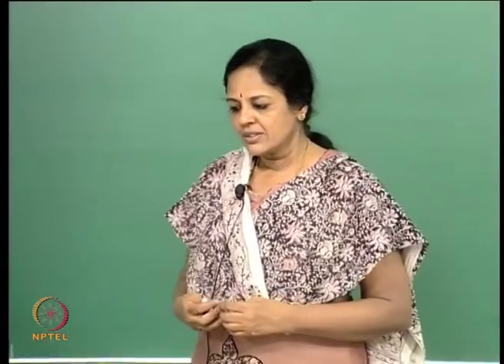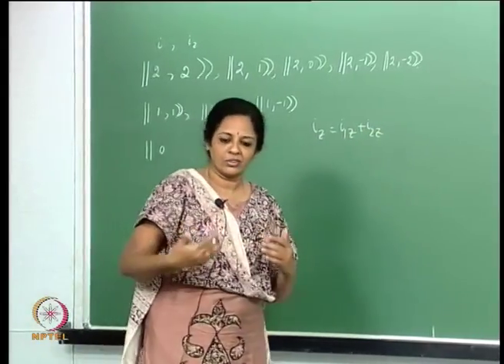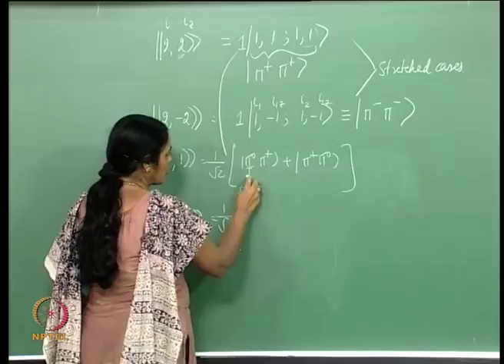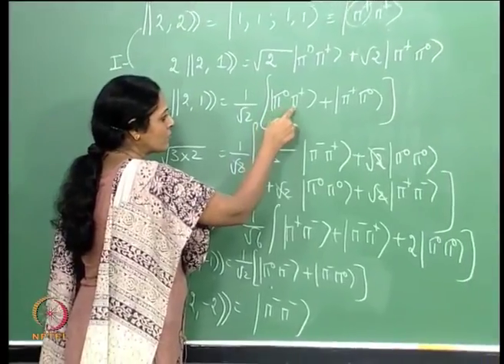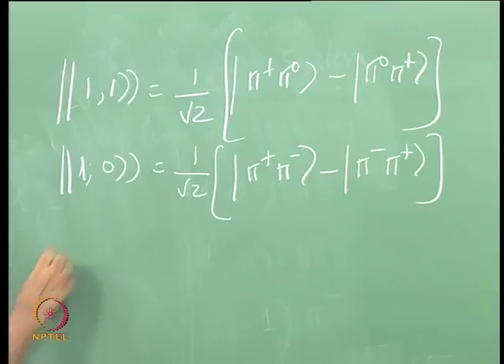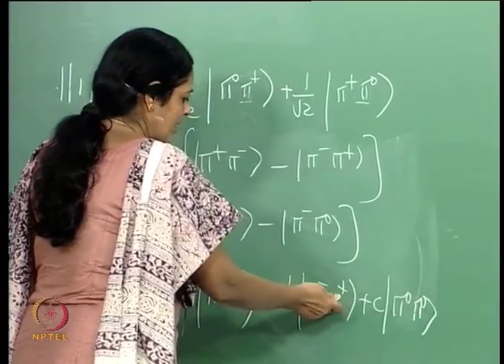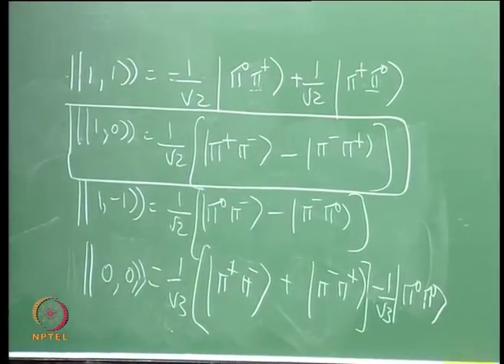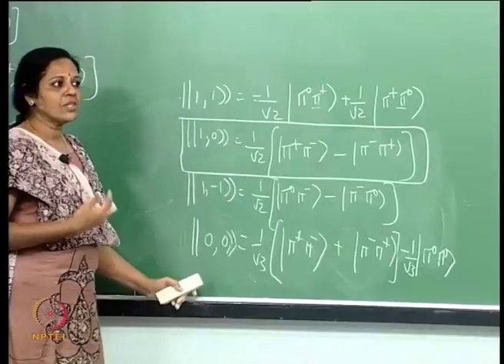Addition of angular momenta - III